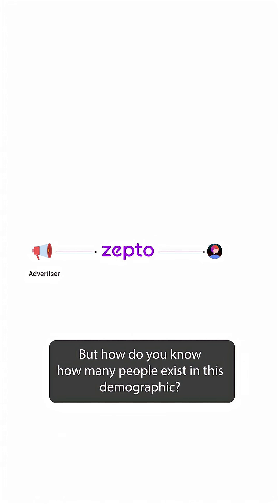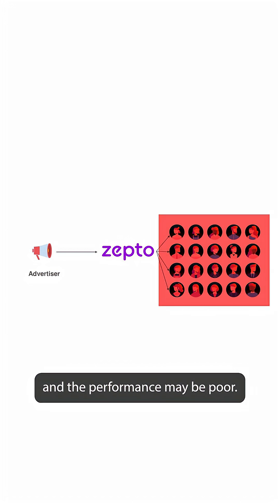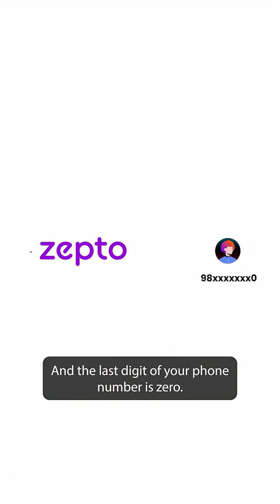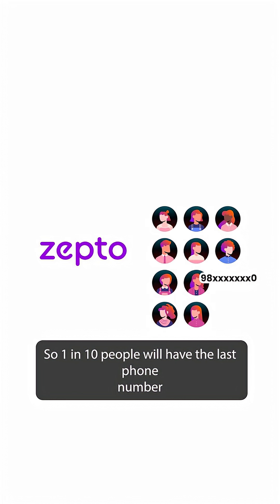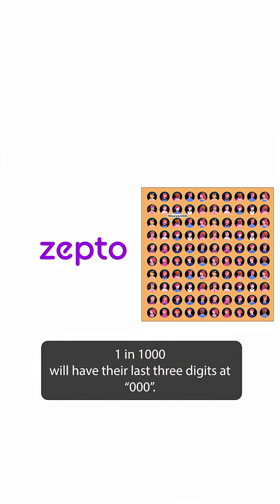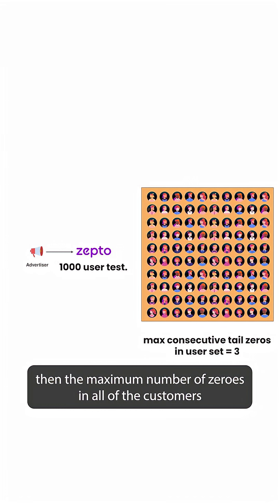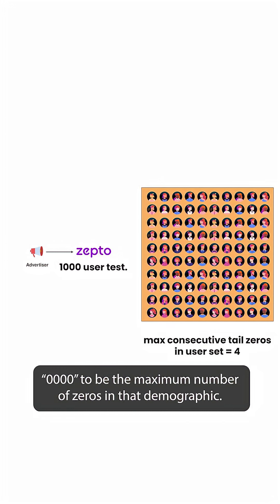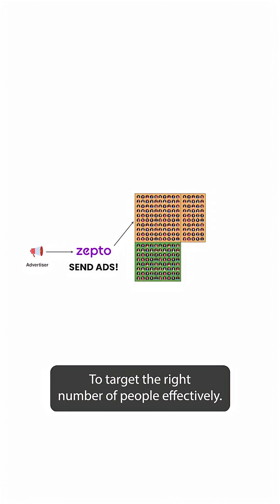Zepto uses Hyperloglog to advertise products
In this video we explain how the Q-commerce app Zepto uses the HyperLogLog algorithm to estimate the customer set sizes efficiently.

We see how Hyperloglog works with a phone number example.